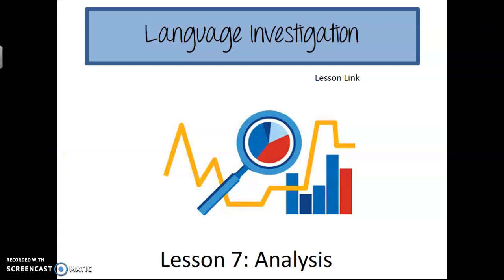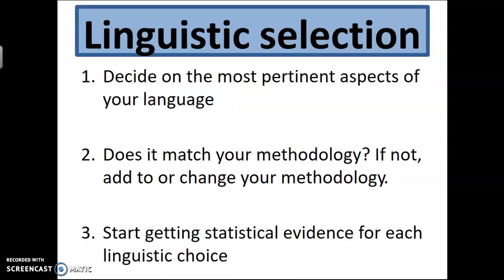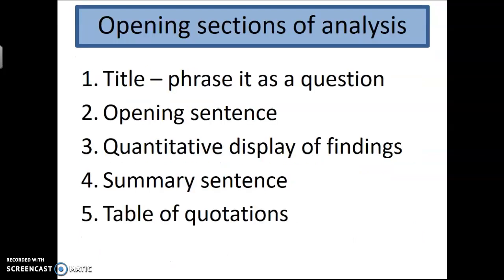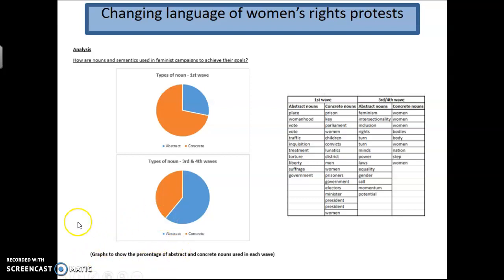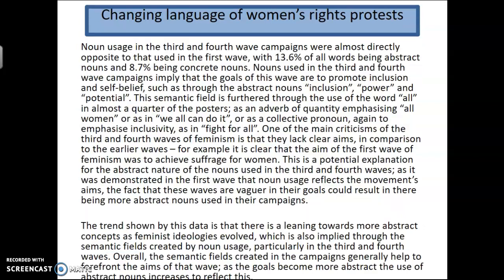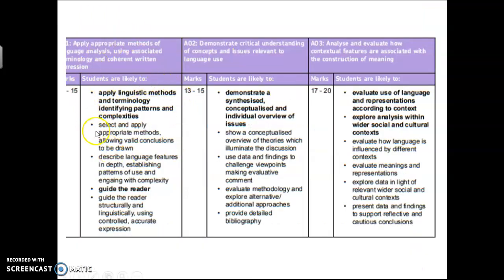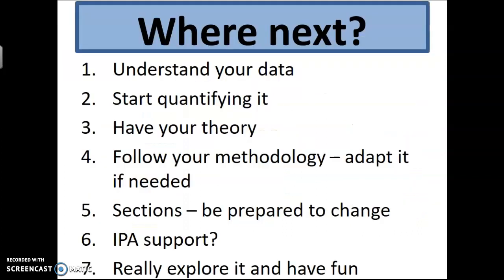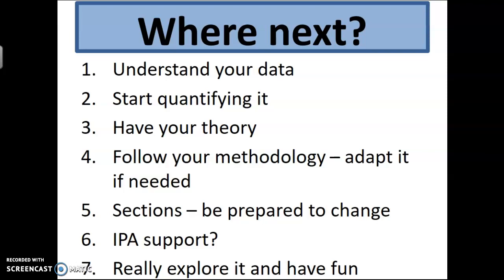Language Investigation 7: Analysis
Mr Bell explain how to do your analysis for your language investigation.